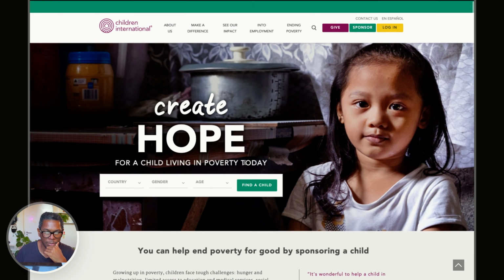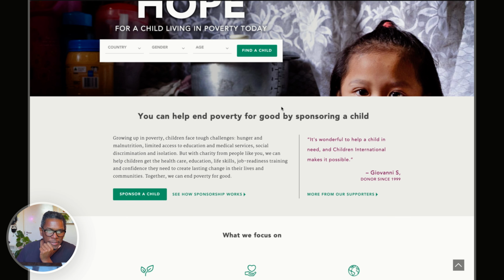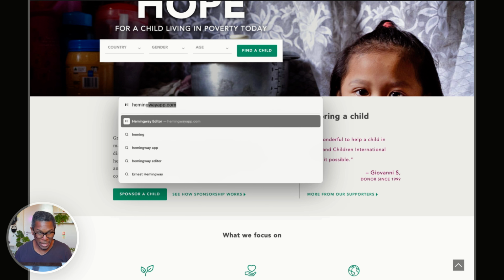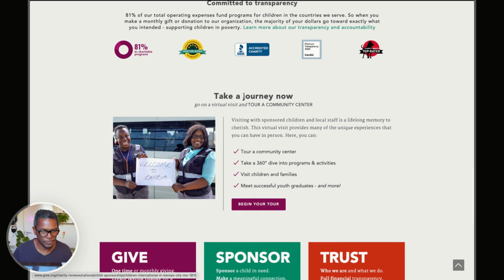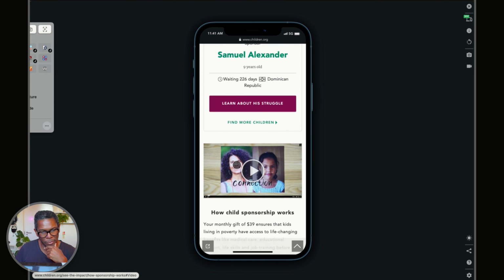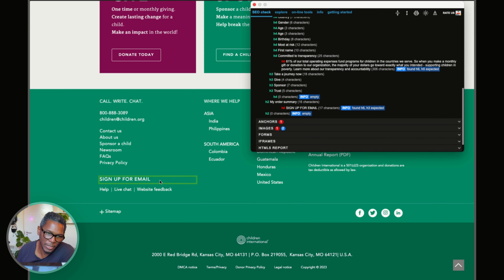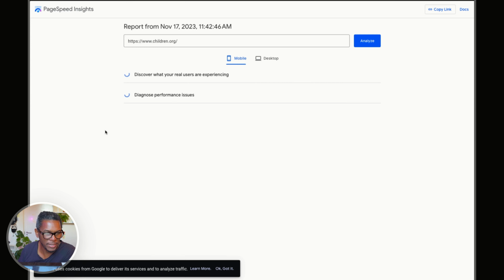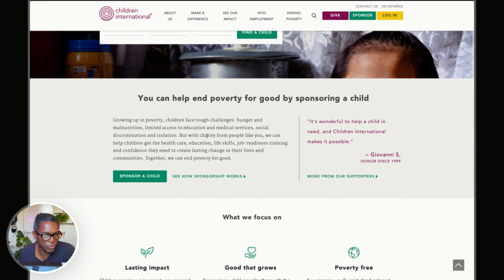Learn How to Create Great Mobile Website Design From Children.org - Website Design and SEO Grilling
Hey there, digital explorers! In today's journey, we're dissecting the intricate world of website analysis with a special focus on Children.org. I'm here to share my candid thoughts and expert insights, wrapped up in this engaging video. Join me as we delve into the nuances of effective web design and SEO optimisation.

Main Topics Covered:
Web Design Analysis: Exploring the layout of Children.org, I'll highlight the significance of streamlined navigation and visual harmony. Discover how minimising excess elements can enhance user interactions.

Call-to-Action Strategy:
Uncover the art of crafting powerful CTAs that can significantly boost user engagement and prompt action.

SEO Insights and Tools:
Gain an insider perspective on using tools like Hemingway for content readability and the importance of text hierarchy in SEO.

Mobile Optimisation:
 Revealing the advantages of a mobile-first design approach and its influence on user experience.

Technical SEO Tips:
Delve into the details of header structures, anchor texts, and the importance of image optimisation for better search engine visibility.

Sustainability in Web Hosting: A brief yet important discussion on the environmental impact of different web hosting options.

Key Moments:
[00:45] - Initial impressions and navigation challenges.
[03:10] - Mastering the use of effective CTAs.
[06:25] - Delving into readability analysis and content organisation.
[09:40] - Comparing mobile and desktop views: a detailed examination.
[12:50] - Identifying and fixing common technical SEO issues.
[15:30] - The significance of sustainable web hosting practices.

My Personal Take:
Navigating through Children.org was an enlightening experience. The blend of well-executed design aspects and areas in need of refinement provided a rich ground for analysis. What truly resonated with me was the realisation that even minor adjustments in design and SEO can significantly elevate a site's performance and user engagement. It's a powerful reminder of the impact that meticulous attention to detail can have in web design.

What Do You Think? I'm eager to hear your perspectives! Have you faced similar hurdles in web design or SEO? Share your stories or queries in the comments section below. Let's engage in a mutual learning experience!